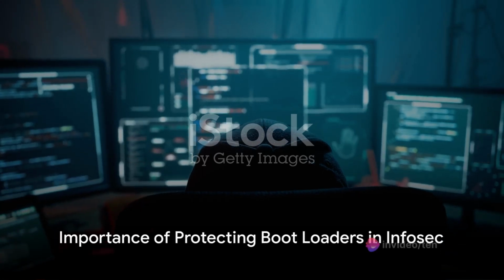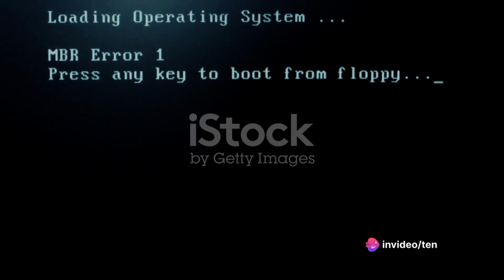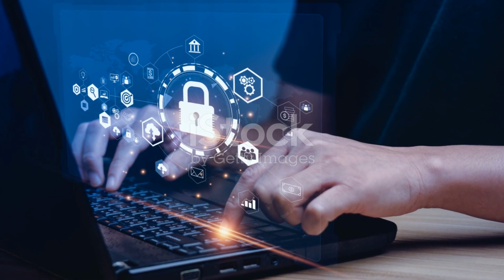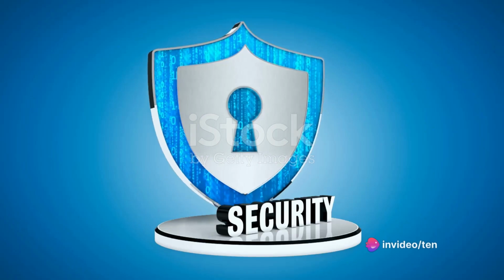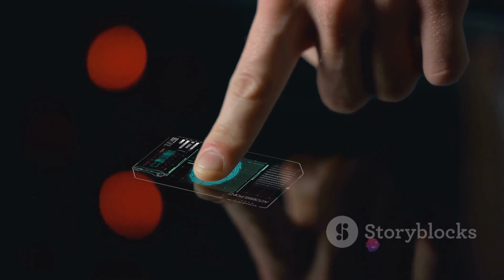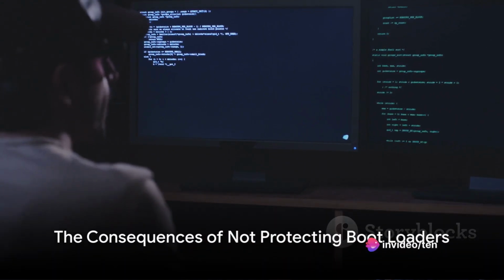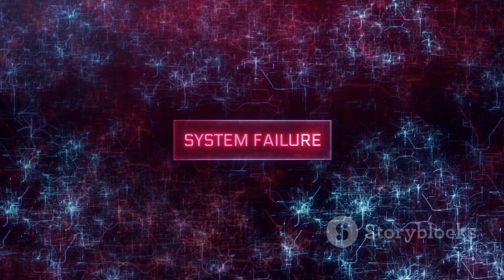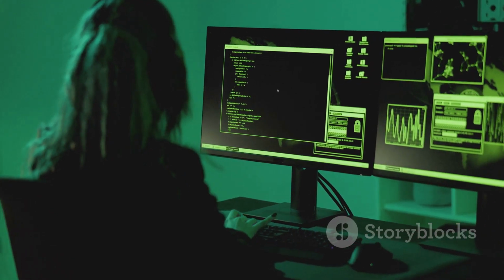Guarding the Gates: Protecting Boot Loaders in InfoSec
In this video, we delve into the critical topic of protecting boot loaders in the realm of information security. Boot loaders play a crucial role in the security of our devices, yet they are often overlooked. Join us as we explore why safeguarding boot loaders is essential in ensuring the overall security of our systems.

If you are interested in understanding more about how boot loaders impact the security of your devices and the measures you can take to protect them, this video is a must-watch!

OUTLINE:

00:00:00 Importance of Protecting Boot Loaders in Infosec
00:00:56 The Concept of Boot Loaders
00:02:57 The Role of Boot Loaders in System Security
00:05:09 The Consequences of Not Protecting Boot Loaders